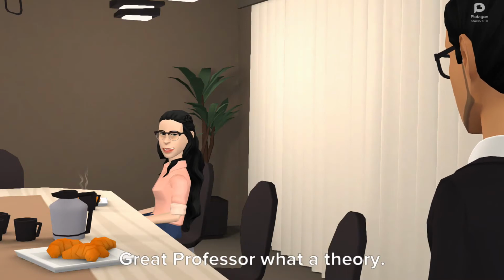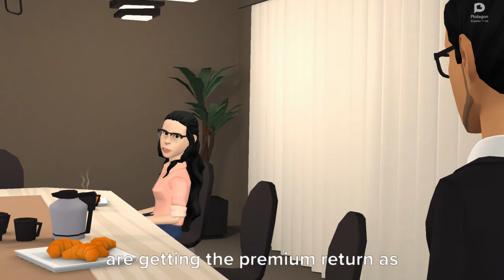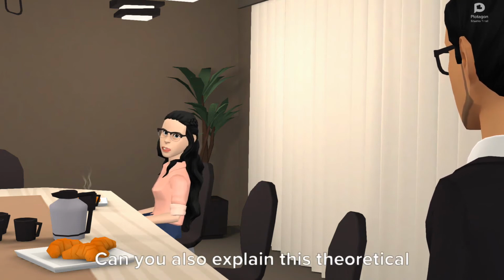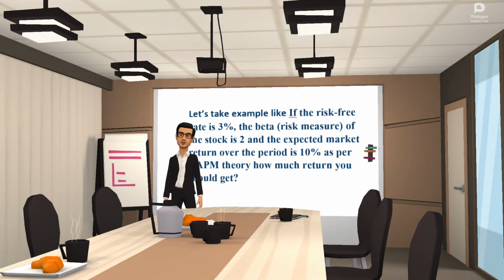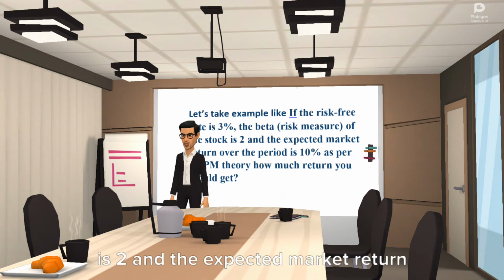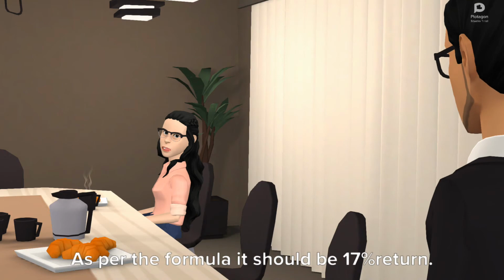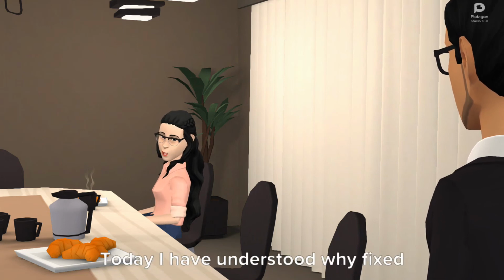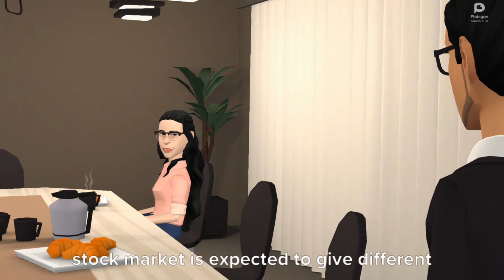Capital Asset Pricing Model | Dr. Mahesh Sarva| Learning Beyond Classroom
The capital asset pricing model helps investors determine what return they deserve for putting their money at risk.